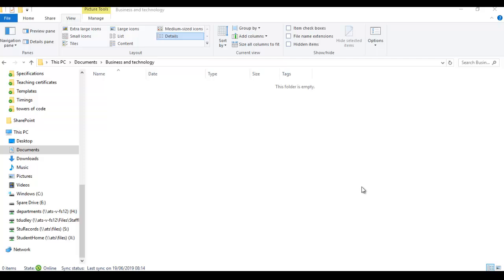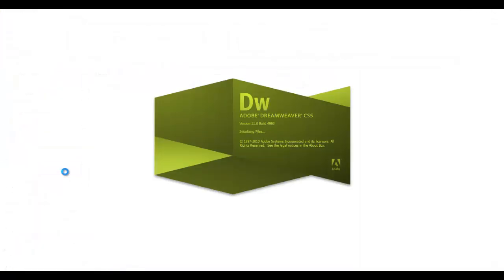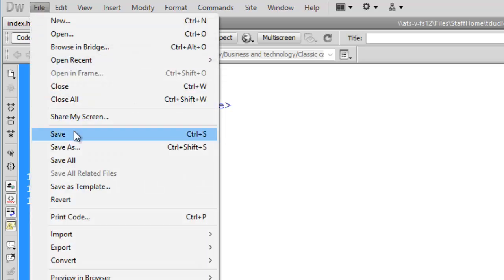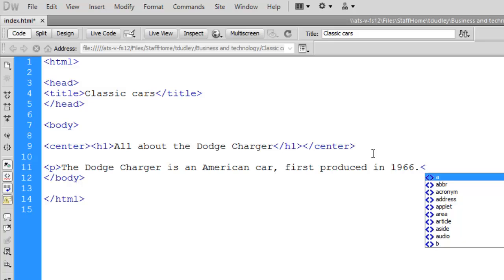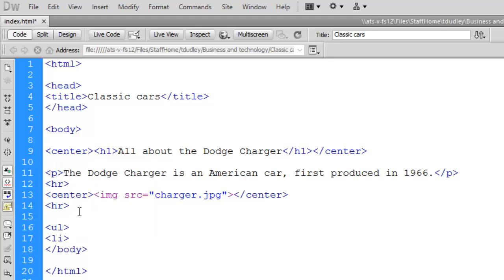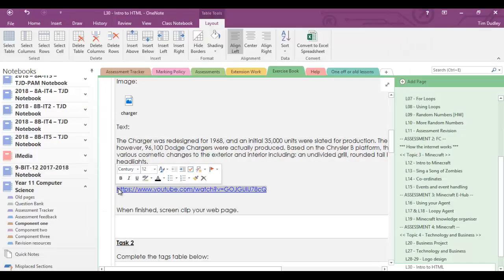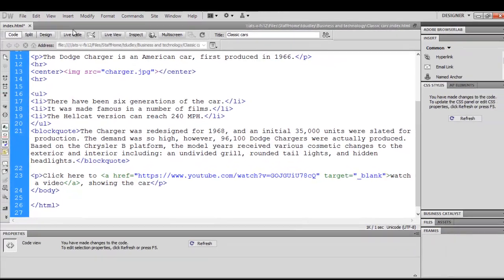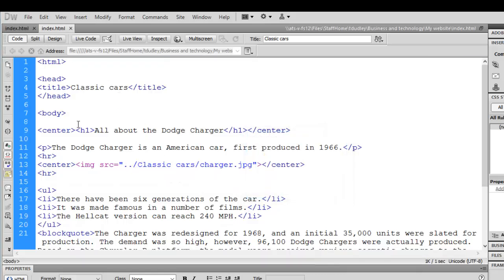HTML using dreamweaver